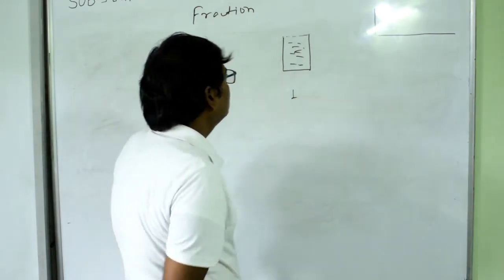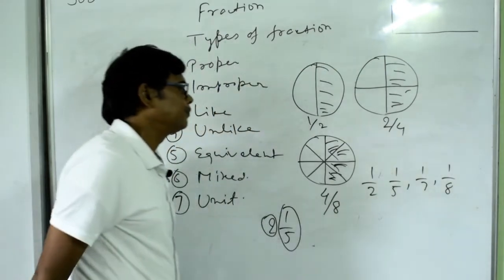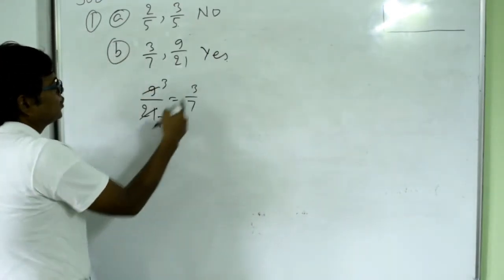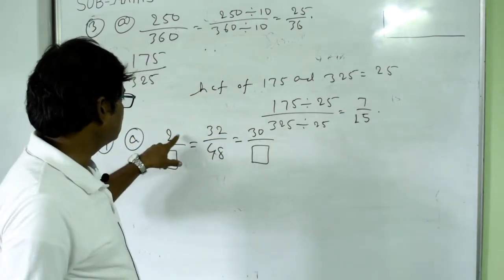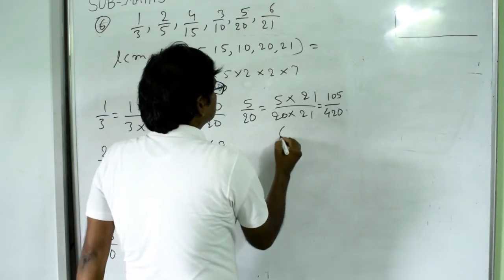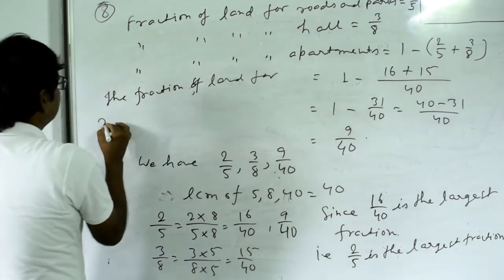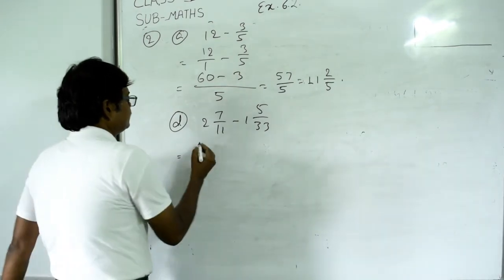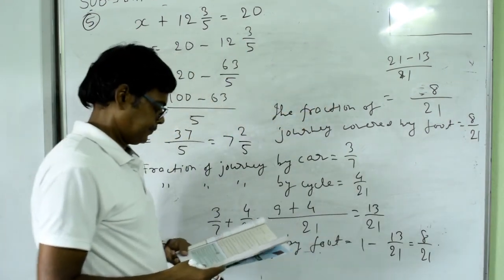BSNES | CLASS VI | MATHS | CH-6 | FRACTIONS | RECAP TO EX 6.2 | LUXMI SIR